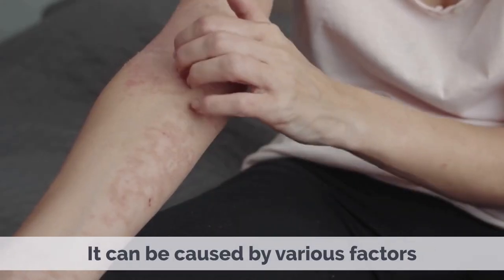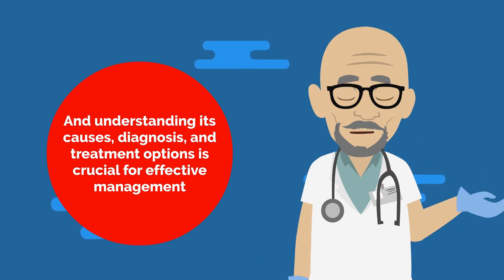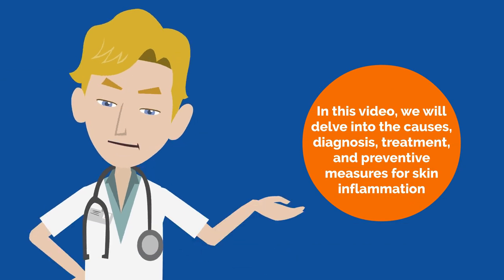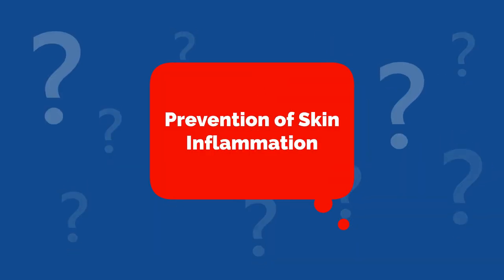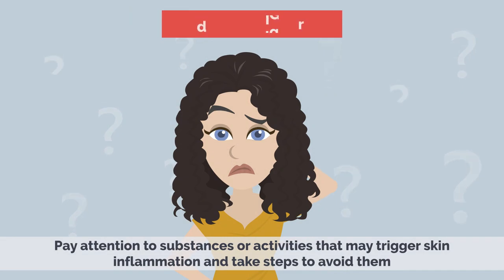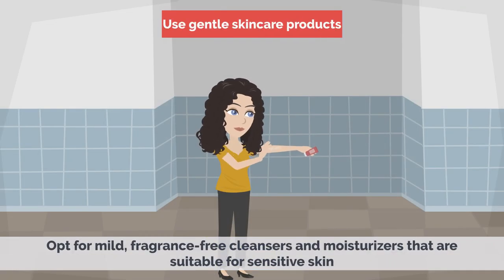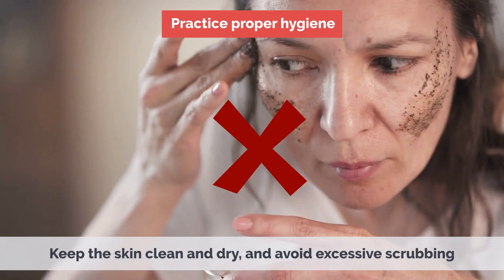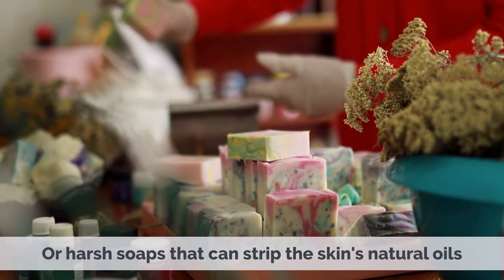Empowering Your Skin: Navigating the Challenges of Inflammation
Chapters

0:00 Introduction
0:36 Causes of skin Inflammation
1:35 Diagnosis of skin Inflammation
3:35 Prevention of skin Inflammation

Skin inflammation, a common concern faced by many, can be a source of discomfort and frustration. Today, we delve into the depths of this issue to bring you valuable insights and effective solutions.

From redness and swelling to itchiness and pain, skin inflammation can manifest in various forms. It can be caused by factors such as allergies, irritants, autoimmune conditions, or even underlying health issues.

Understanding the root causes of skin inflammation is crucial in finding the right treatments and management strategies. Consulting with a dermatologist or healthcare professional is highly recommended to accurately diagnose and address the specific condition.

When it comes to skincare routines for managing inflammation, gentle is the keyword. Opt for mild, fragrance-free products that are specifically formulated for sensitive or inflamed skin. Look for ingredients like aloe vera, chamomile, or oatmeal, known for their soothing properties.

Avoiding triggers that aggravate inflammation is equally important. These may include certain foods, environmental factors, or harsh chemicals. Keeping a journal to track potential triggers can be helpful in identifying patterns and making necessary adjustments.

In some cases, topical treatments like corticosteroid creams or ointments may be prescribed to alleviate inflammation. However, long-term use should be monitored under medical supervision to prevent any adverse effects.

Natural remedies can also provide relief for mild cases of skin inflammation. Applying cold compresses, using soothing herbal teas as a topical rinse, or using natural anti-inflammatory ingredients like turmeric or honey can help calm the skin and reduce redness.

Maintaining overall skin health is crucial in managing inflammation. This includes practicing good hygiene, protecting the skin from excessive sun exposure, and adopting a balanced diet rich in antioxidants and essential nutrients.

Remember, managing skin inflammation requires patience and consistency. Results may not be immediate, but with proper care and a tailored approach, you can restore balance to your skin.

In conclusion, skin inflammation is a common issue that can be managed effectively with the right knowledge and strategies. By understanding the underlying causes, adopting a gentle skincare routine, and seeking professional guidance when necessary, you can take control of your skin health and achieve the comfort and confidence you deserve.

Thank you for joining us on this journey to explore and tackle skin inflammation. Until next time!